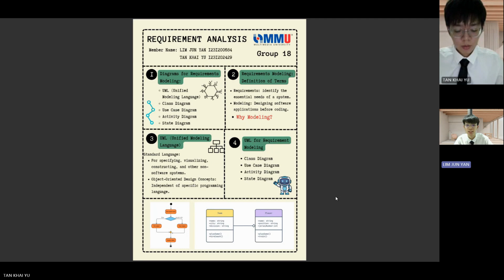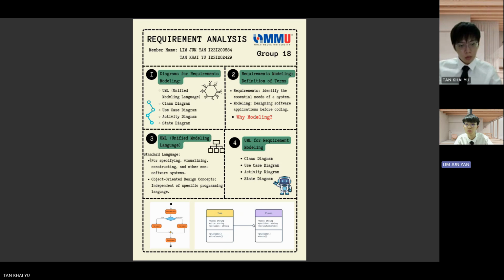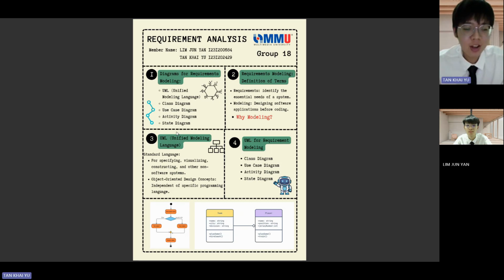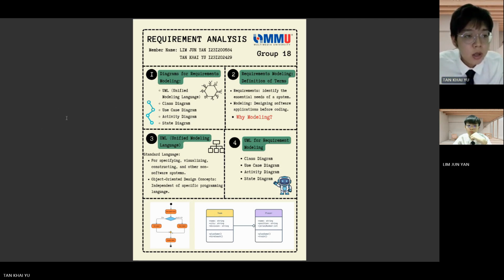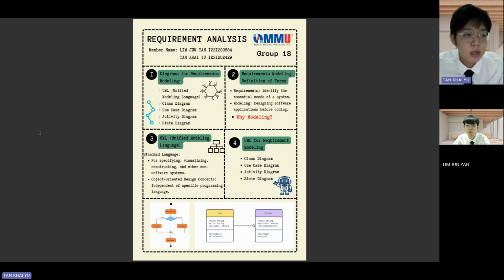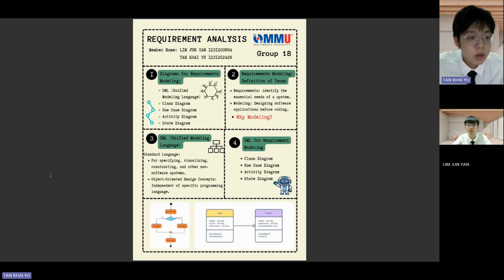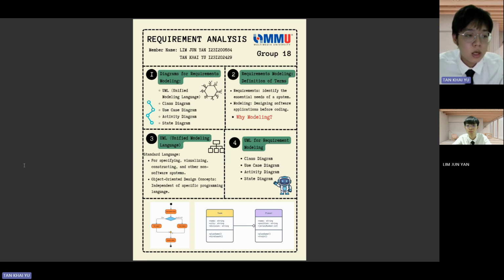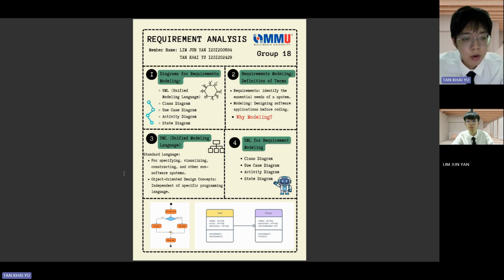Requirement Analysis (Group 18)